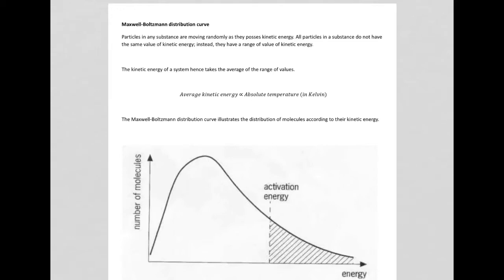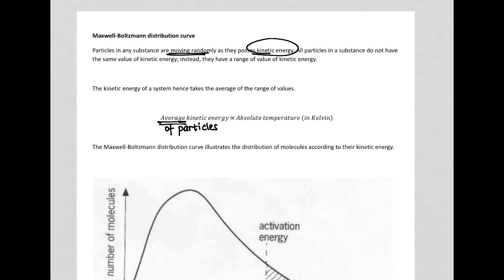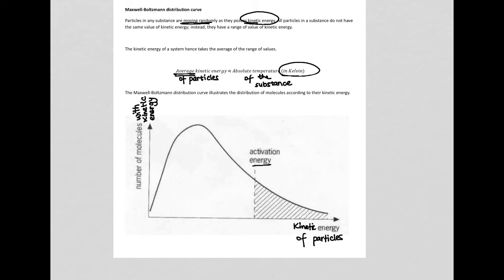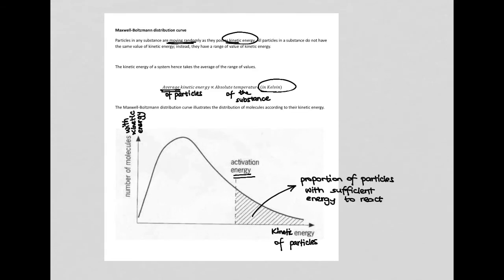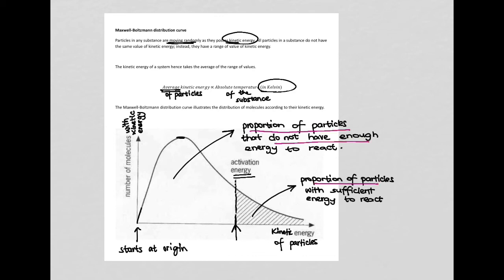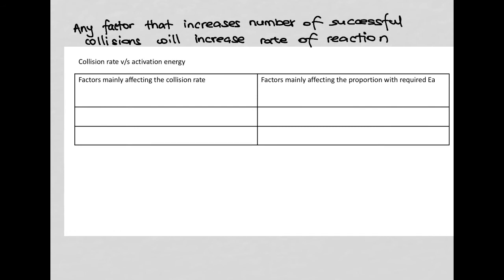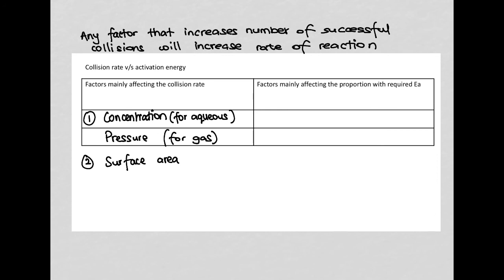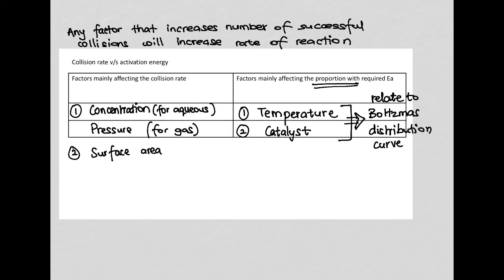IB chemistry- 6.1 Collision theory and rate of reaction (part 2)